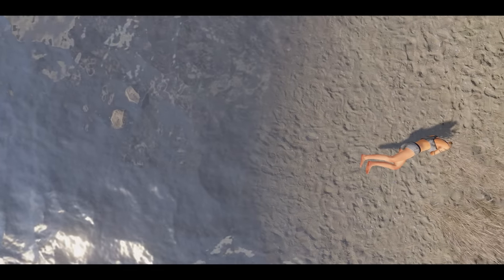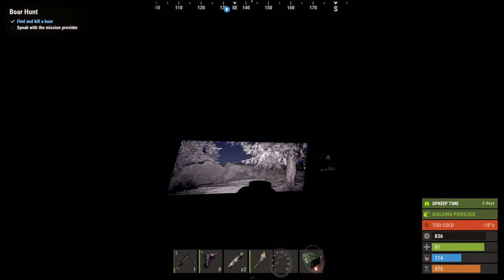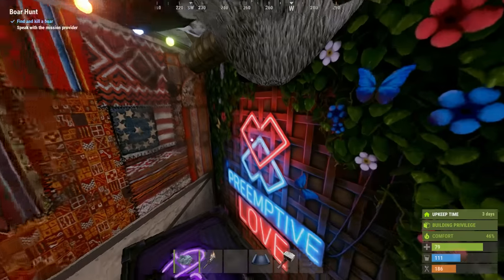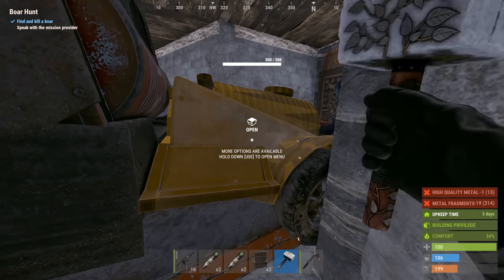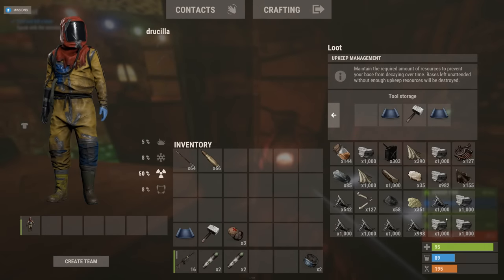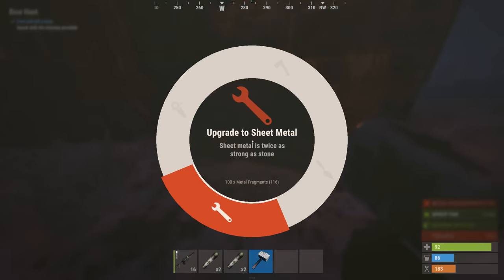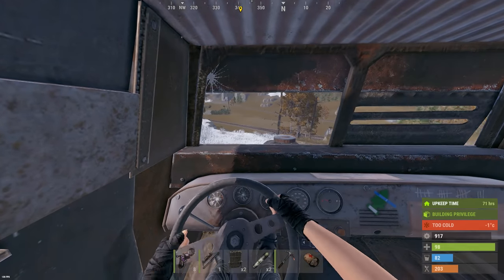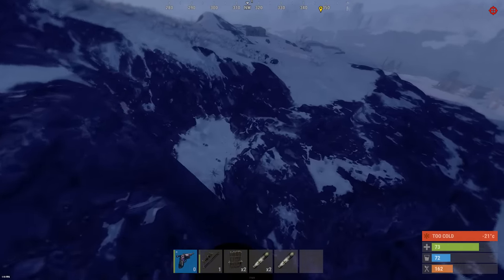I Built an Armored Fortress in Rust with a secret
Today i took on a 400 player server solo, and designed my own AWESOME armored garage base to carry me through the wipe.

Massive thank you to my current Patrons, Thanks to your help i was able to afford my new PC! so thank you! if you want to support me further:

WILLJUM'S SOLO ONLY

After some wipes playing with blooprint, Brit, spoonkid and most recently Ser Winter, i went back to my roots with a solo series...

You can find my amazing thumbnail artist @sinhunsan1 on twitter!